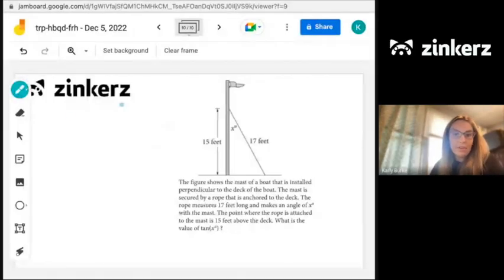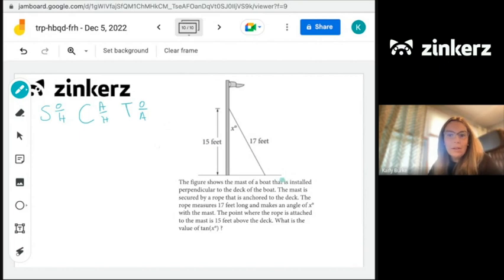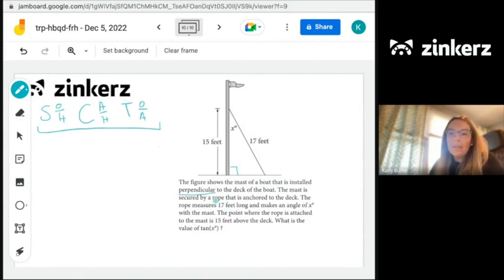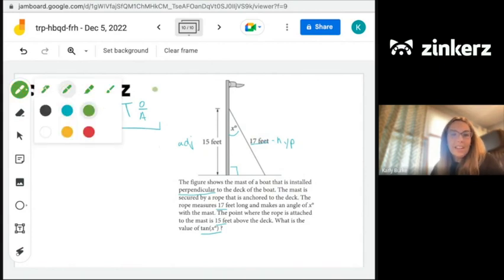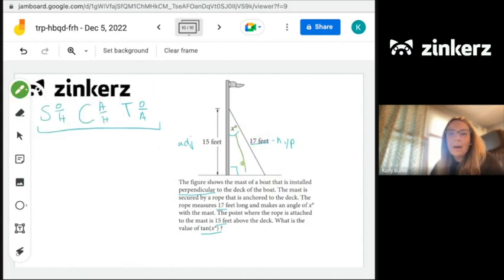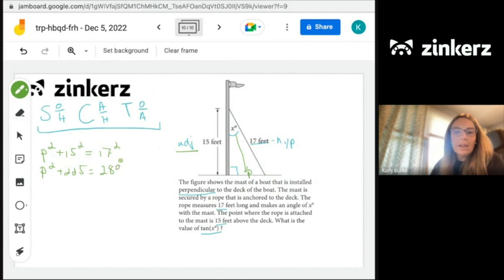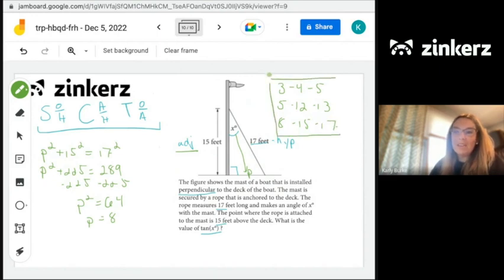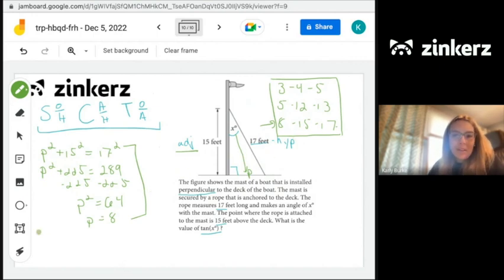SAT® Math Hacks: 18/01/2023